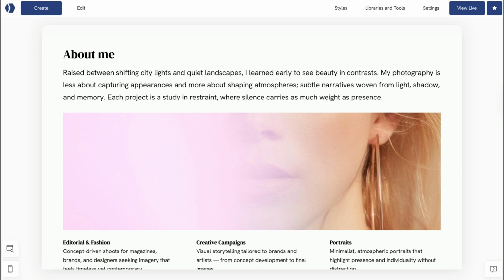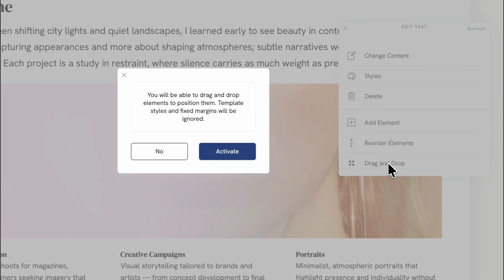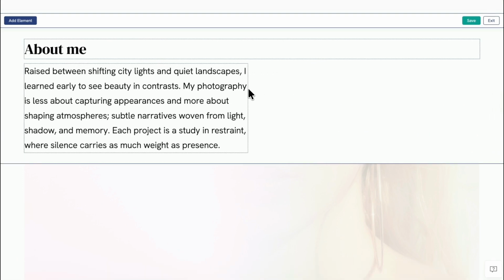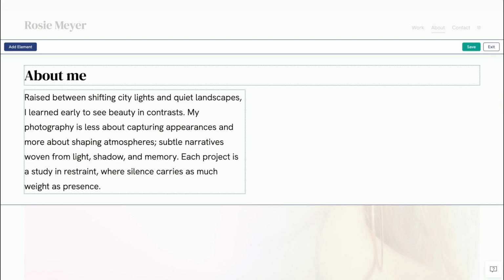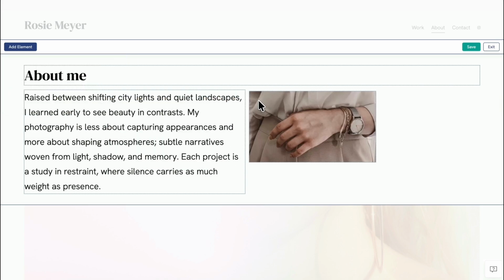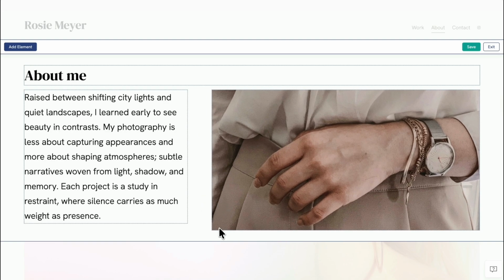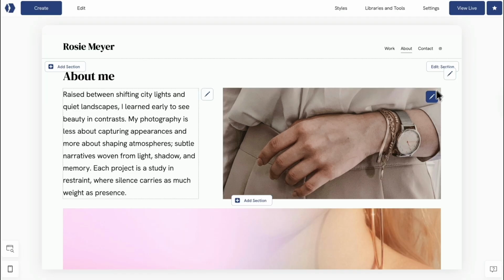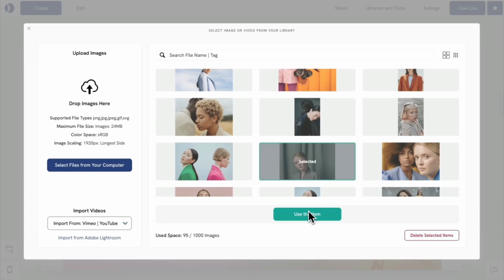Edit a page with drag-and-drop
In this tutorial, we’ll show you how to use the drag-and-drop feature in Portfoliobox to easily rearrange and resize elements on your pages.

You’ll learn how to activate drag-and-drop mode, move and resize elements within a section, add new elements, and replace content, all without touching any code. This feature gives you full visual control over your layouts and makes it easy to fine-tune your design.